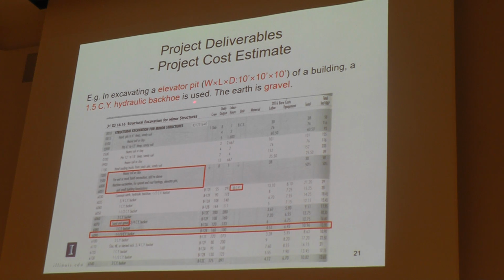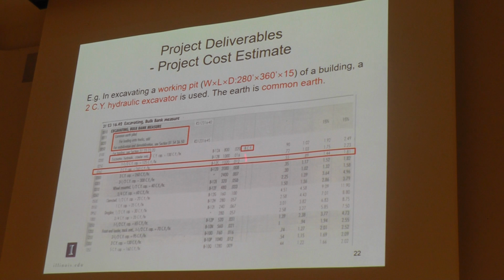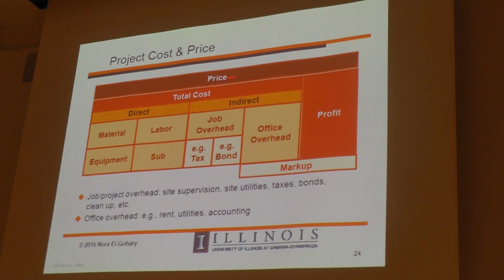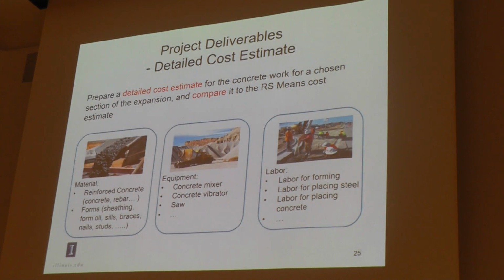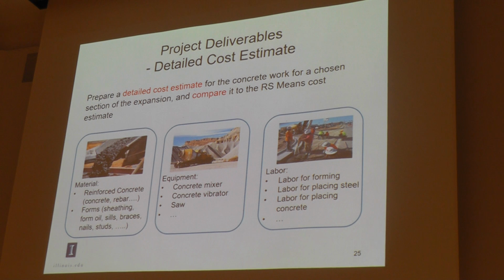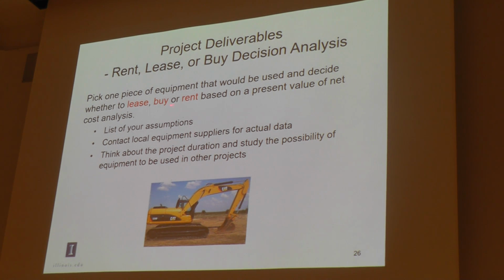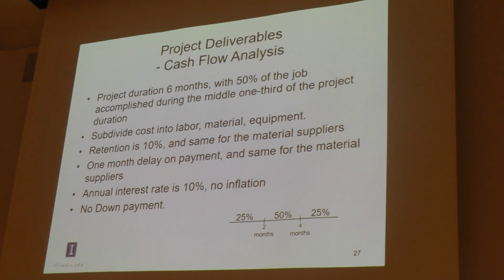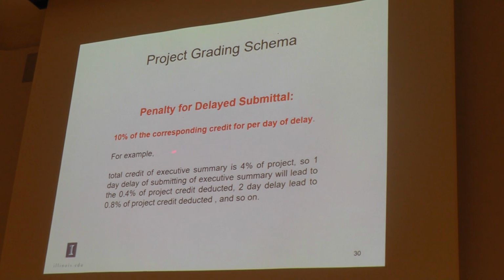CEE 422 Project Session 1 Part B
This is the video recording (part B) for the CEE 422 Project Session 1 in Fall 2016.